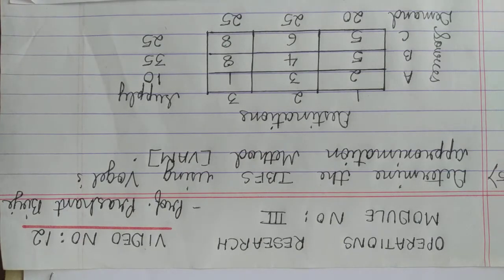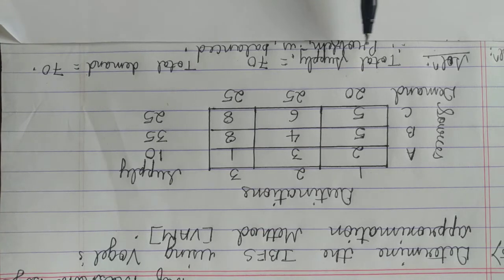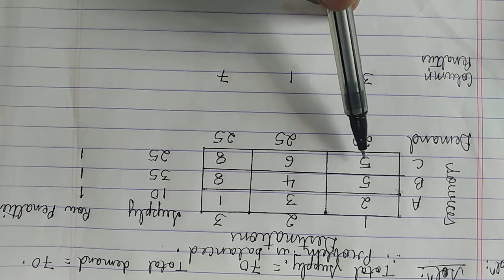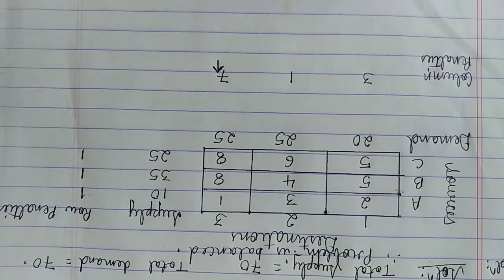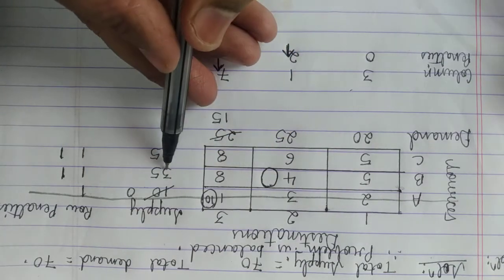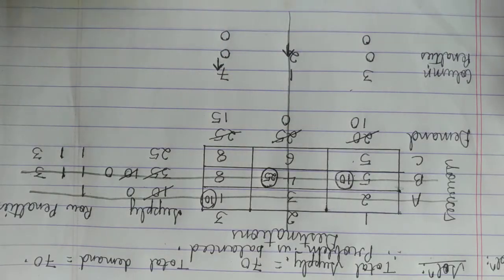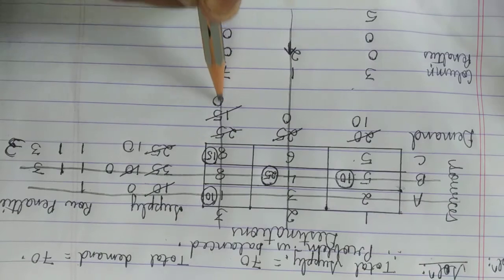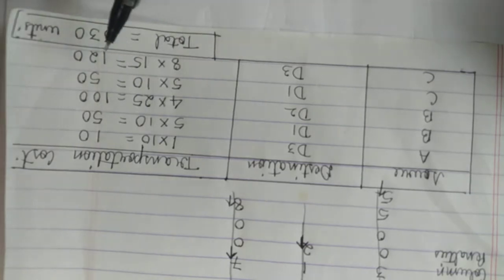4th Semester, Operations Research, Module No. 3, Video No. 12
Determine IBFS using VAM